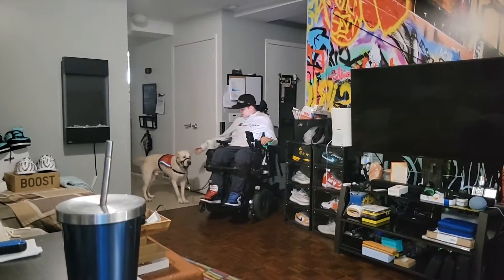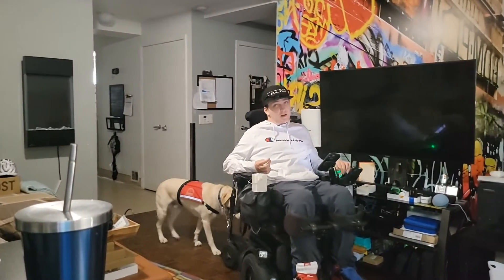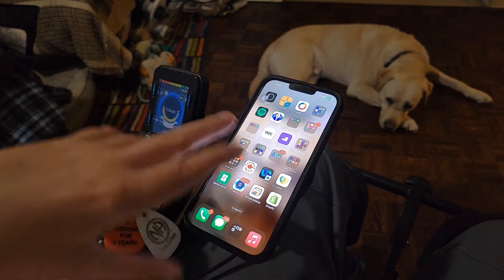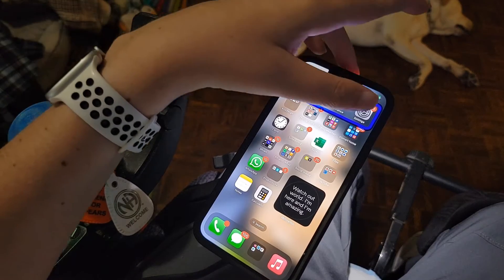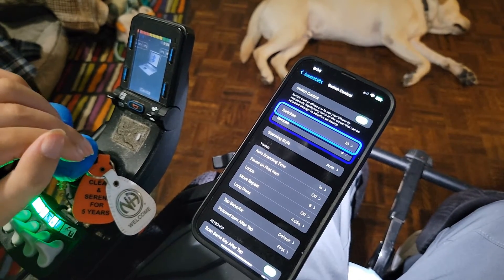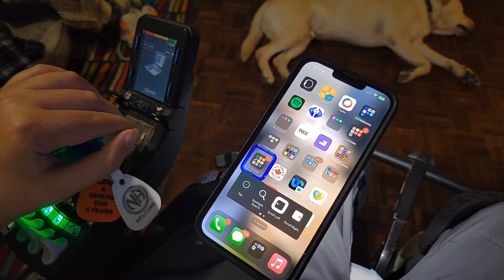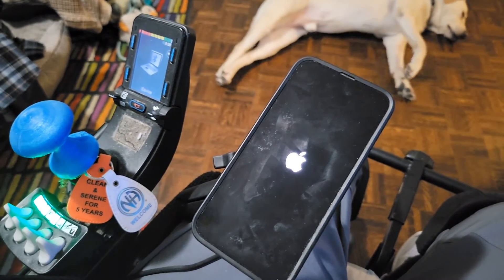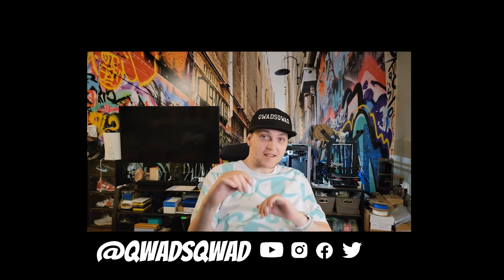How to: Connect & Control Your Phone with wheelchair joystick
Unlock the power of accessibility on IOS with your iPhone with our step-by-step guide! lm showing you how to seamlessly connect & control your iPhone using a Bluetooth joystick with iOS Switch Control. Whether you're seeking greater independence or simply curious about enhancing your iPhone experience, our tutorial provides clear instructions and practical tips.

Unfortunately there isn't a lot of first hand experience of videos with people showing how to set up switch control on iPhone and what switch control does, but not to worry I'm here to help you with that. and on a side note switch control works with any accessibility switch whether it's Bluetooth, wired, or a joystick.

Join us as we explore the world of accessible technology and empower you to navigate your iPhone with ease. From setup to advanced controls, we've got you covered. Don't miss out on the freedom and convenience this feature can offer. Watch now and take your iOS experience to the next level!

Thanks to this video Sponcer, if you’d like to get more information or apply to work for Fable heres the link:

if you haven't seen the other videos documenting my whole vehicle journey check out this playlist

( drop a comment for bigger discounts 😉)

This is the link for the Insta360 flow gimbal, and if you use this affiliate link you get the spotlight accessory for free ! (30$value) and it’s on sale on top of that for a limited time.￼￼￼

Insta360 has an end of season sale ! If you're interested in a 360 camera or an action camera

I always use GoPro cameras mine is Hero 9 black
United States
HyperX SoloCast the microphone I use (which I love it, best budget microphone)